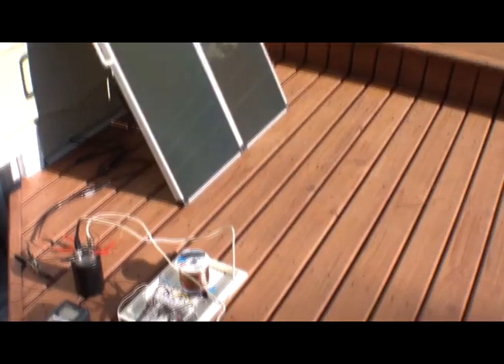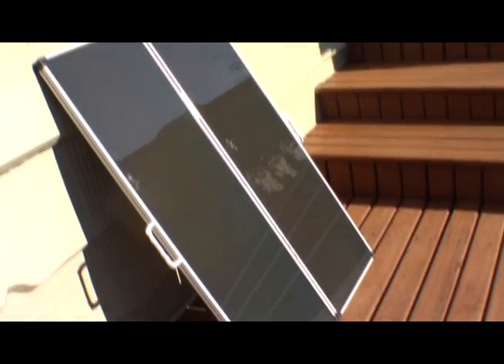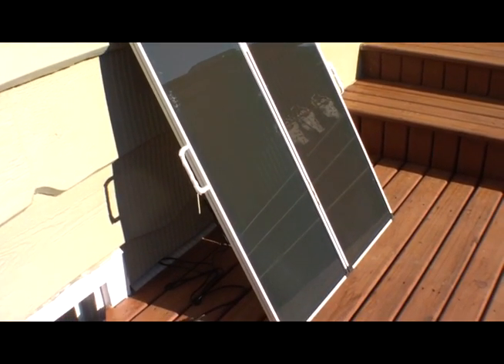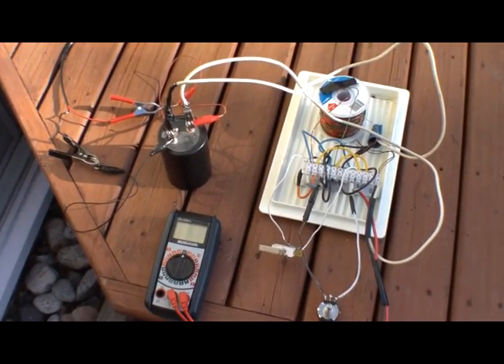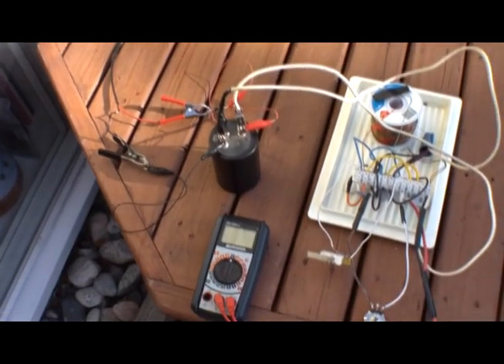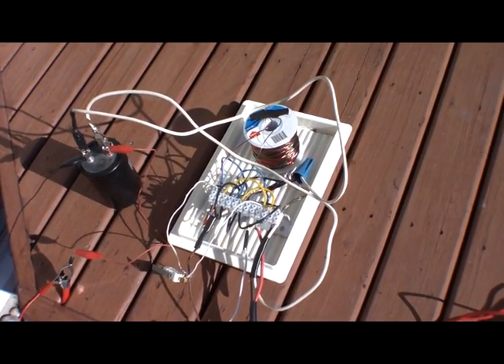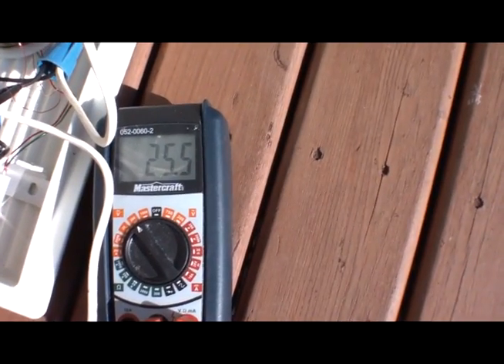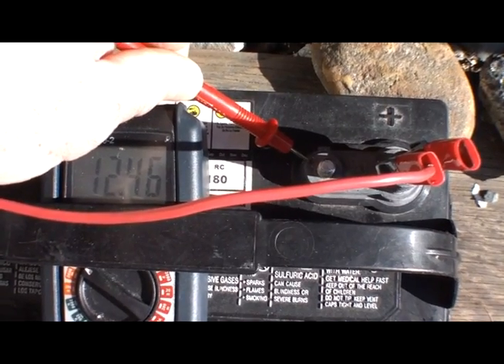Solar Bedini SSG 2T 18 ga. Running on 30 Watt Amorphous Cheapies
This is my minimal cheapo Solar SSG setup, I am trying out - so far it works, however, some strange things are occurring. A lot of losses in energy - for one thing. Not that the measurements can be believed - inline ammeters and such, however; as a reference point, it states that the outgoing 23-24V is supplying about 1.3A. When running charging a (fairly low, below 12V) RV battery - the capcitor settles out at around 9-10V.v Given the low frequency of operation (100's of Hz, not 1000's) there is a steady pull for current, so I guess the caps don't climb too high. When I measure from emitter to output (after diodes) it says about 24VDC. I am reading 600 mA of input into the battery with an inline ammeter, but again, accuracy is unlikely... Quite frankly, though.. I've never had much luck charging batteries "live" from an SSG... always much less efficient than conventional, and the point here is to desulphate.. not necessary charge efficiently... I may have to opt for a voltage doubler though. Trial and Error. I think what happens might be that the air core inductors on these SSG's, while providing the spike desired, when run at low frequencies, probably get very oversaturated, and thus the large loss in efficiency. However "fine tuning" - I do not see as a real option, because the sun will always have times where it passes behind clouds. I think the goal is to find a happy medium.  But in the end, it's still cheaper than the wall outlet, and when it comes to "unknown" batteries (i.e. maybe you're wasting your time...) if the circuit can be made to work, it is worth it, because it's free this way!